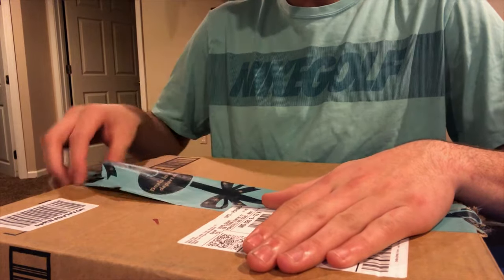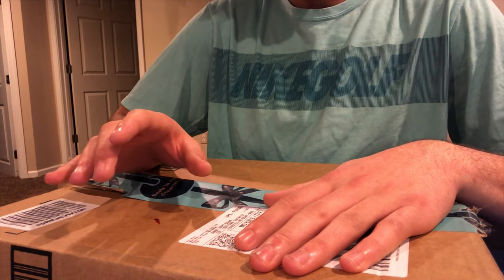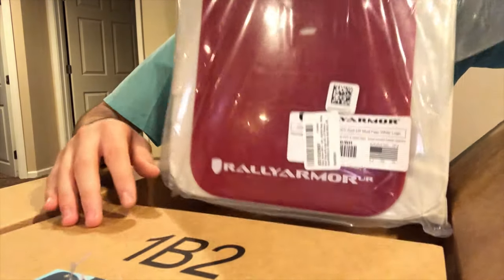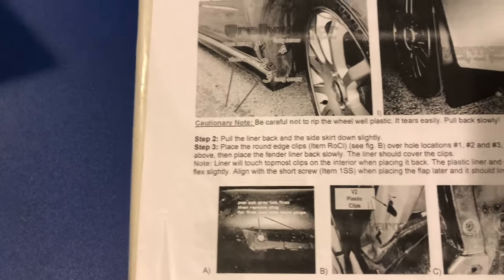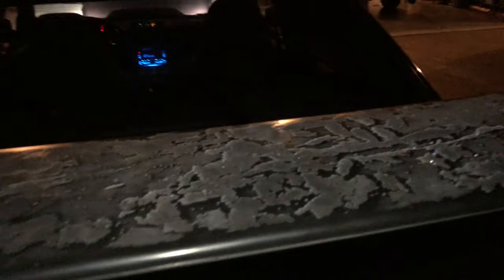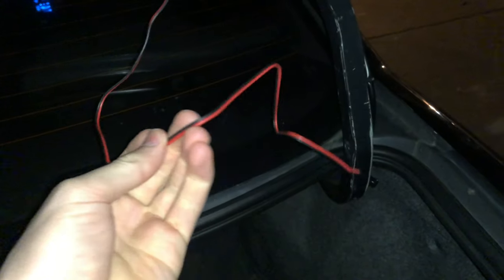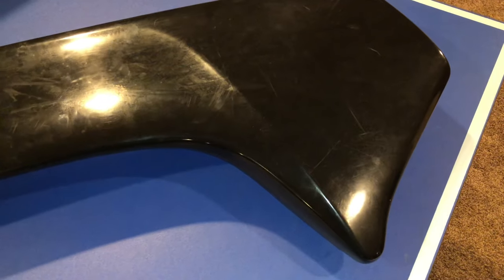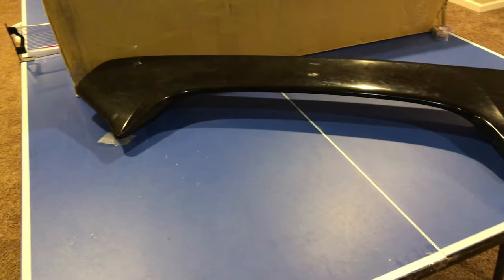STI Wing Installed! Plus More Car Parts!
I Didn’t Get A Chance To Film The STI Wing Install.. Sorry Guys! But More Parts Came In And I Show Them To You Guys And Talk About The STI Wing Install!

HUGE THANKS TO EVERYONE WHO HELPED ME OUT WITH THE WING INSTALL! ❤️